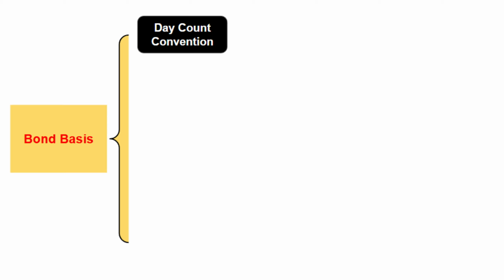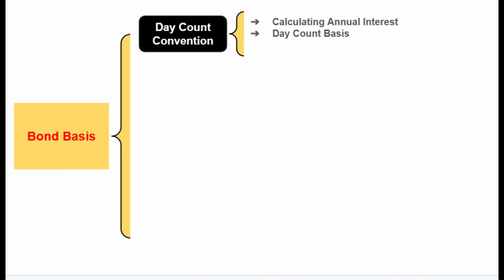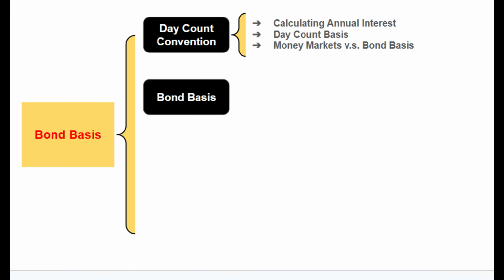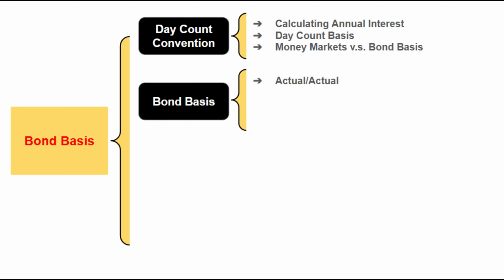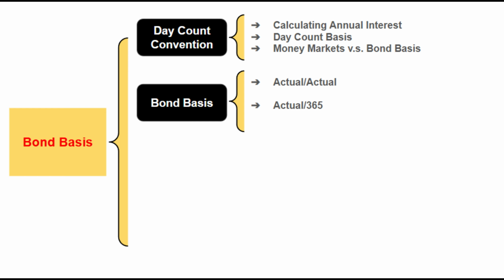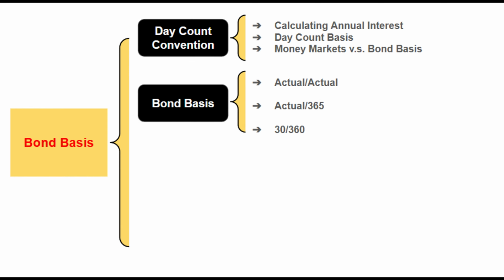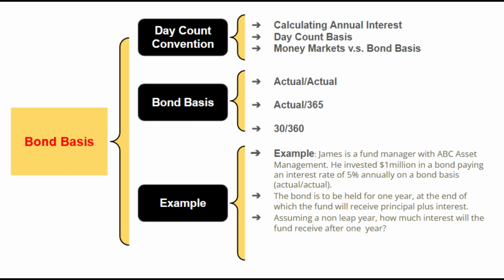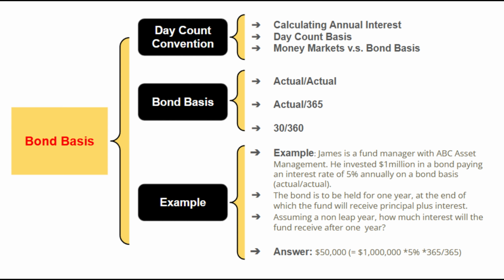【2/5 Bond Basis】【Day Count Conventions】bond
This video helps us to recognize the main day count conventions used in fixed income securities. There are 2 types of day count basis - Money Markets basis and Bond basis.
This video focus on Bond Basis first.